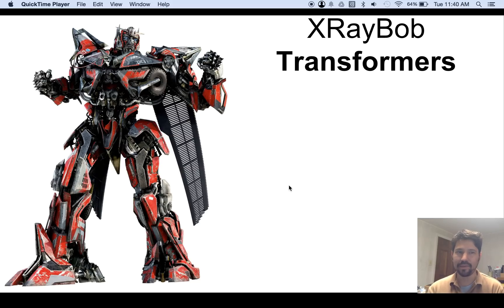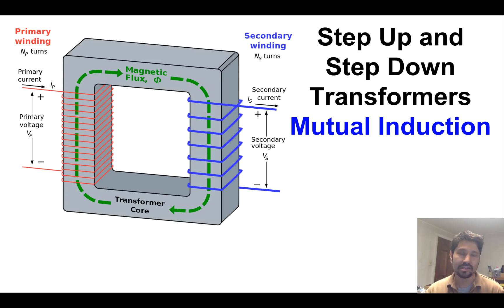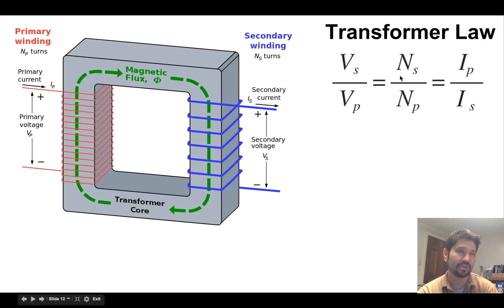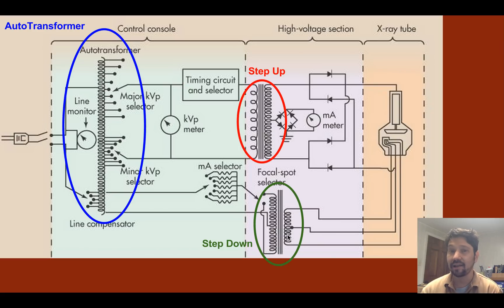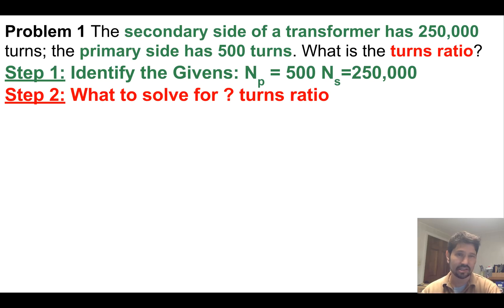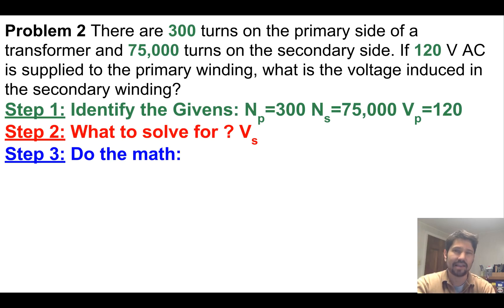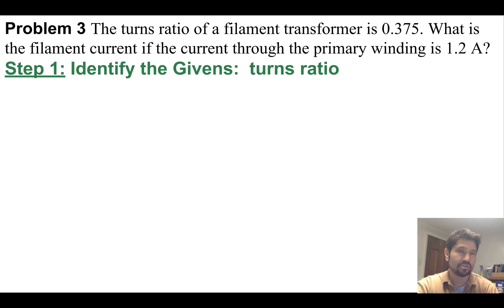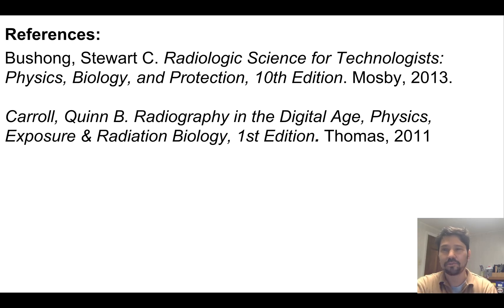XRayBob Transformer Math Examples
Three Transformer Math Examples